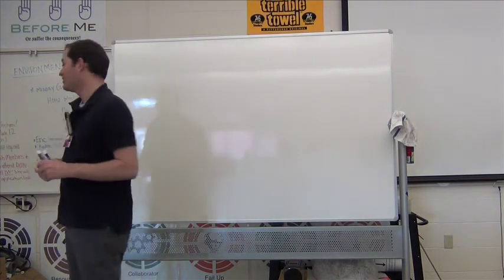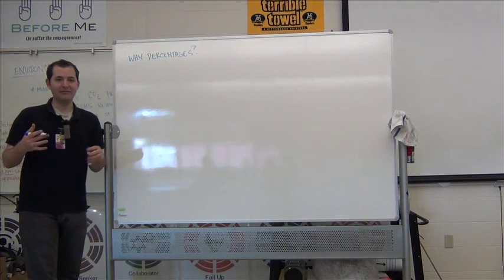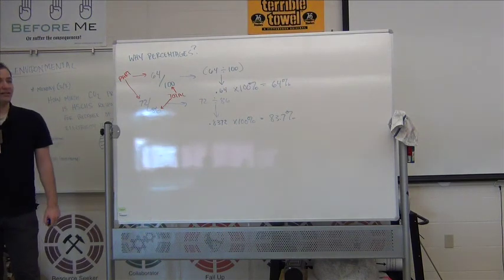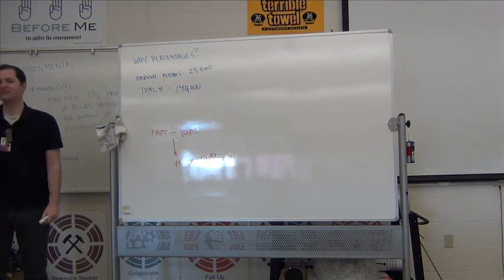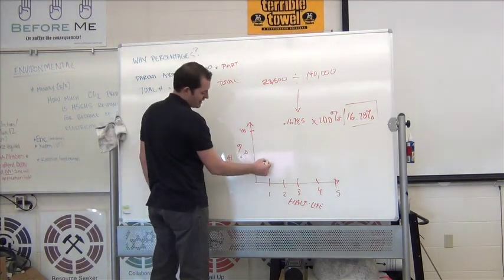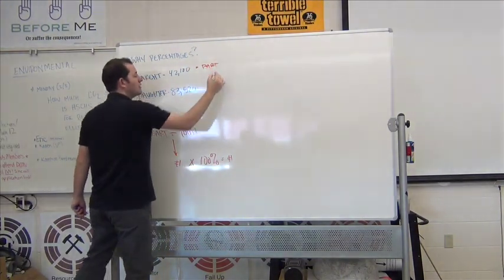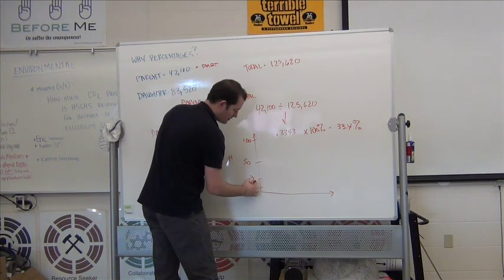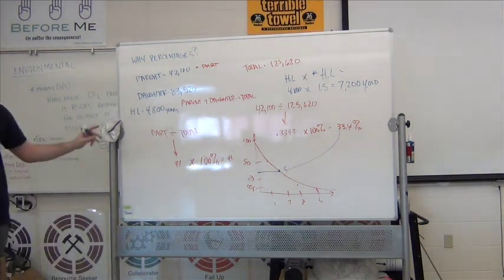Calculating Percentages for Age Estimations